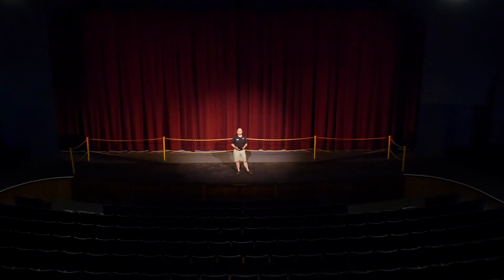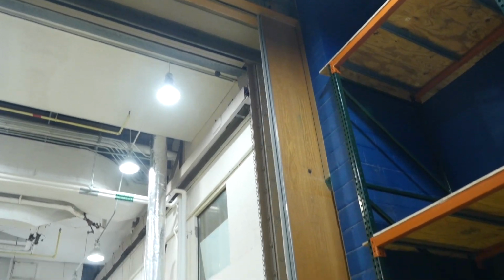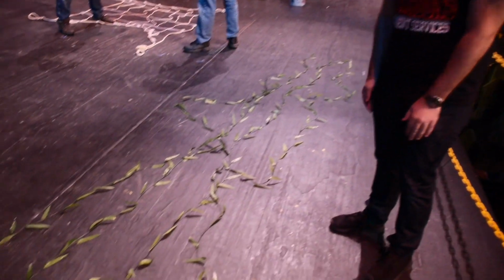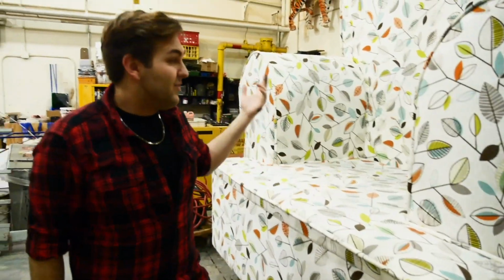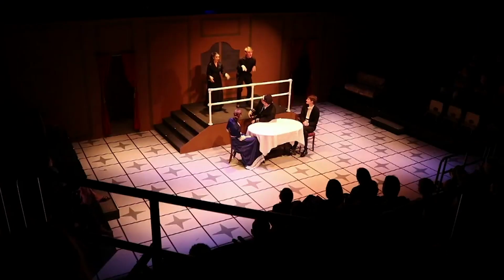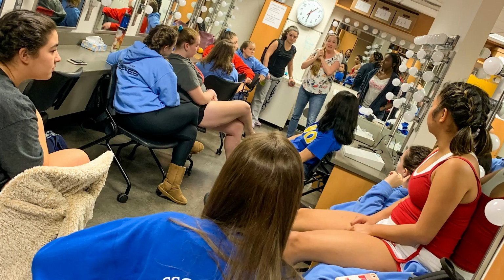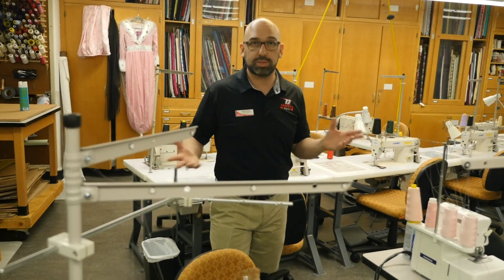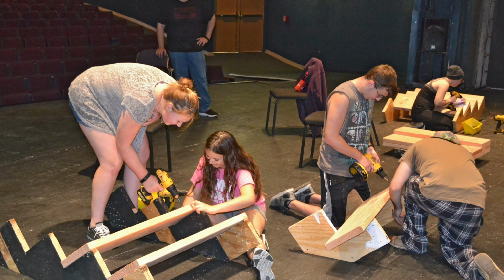Performing Arts Showcase: Theatre & Dance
Learn about SUNY Oneonta's theatre and dance programs, clubs, ensembles and facilities in this video, which premiered Thursday, Nov. 19. You’ll get a behind-the-scenes tour of the Fine Arts Center, see student performances, hear from faculty, and learn about some of the performing arts opportunities you could have at SUNY Oneonta.

Be sure to turn on the live chat replay to see the interaction and Q&A between current and prospective theatre students, recent Oneonta theatre grads and faculty members from the Theatre Department.